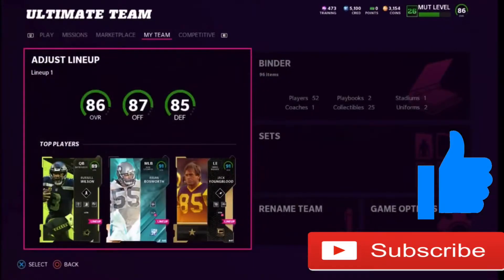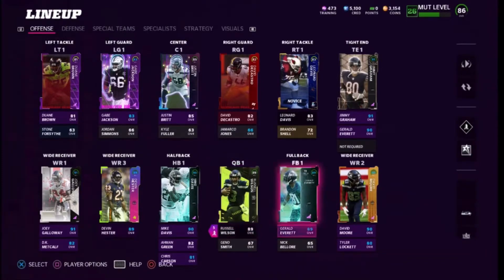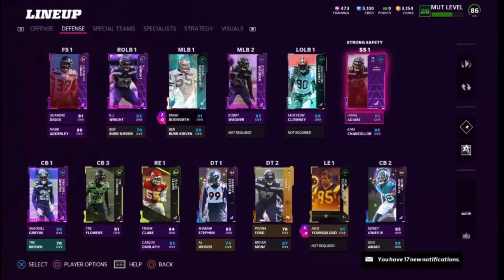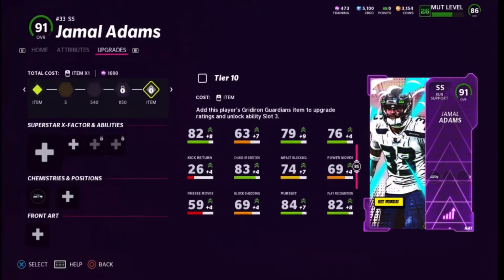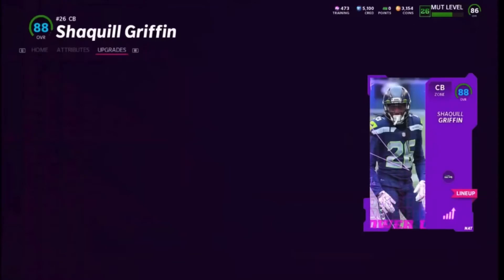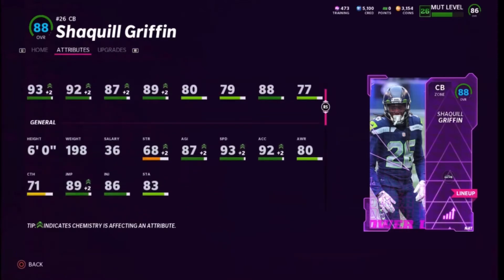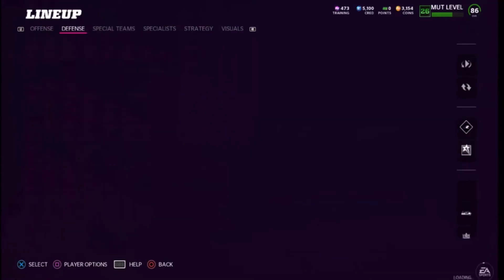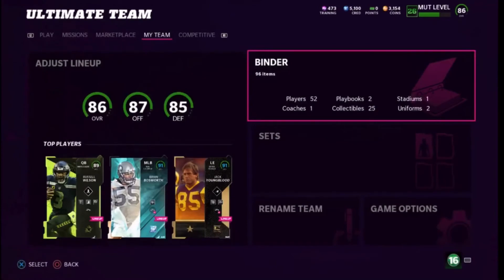MAXED SEATTLE SEAHAWKS THEME TEAM! Ep 4 Gridiron Guardians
Chuki Beats Hope For background music